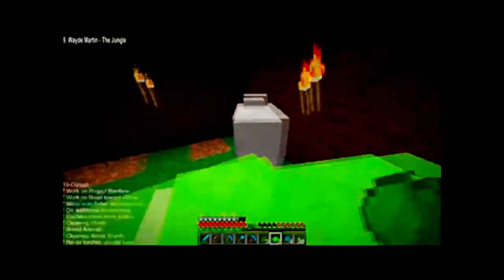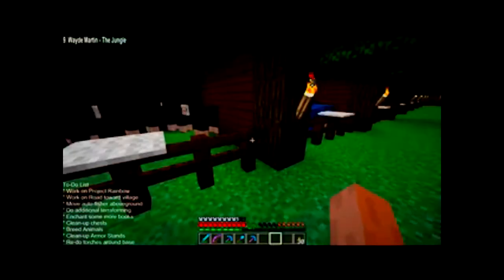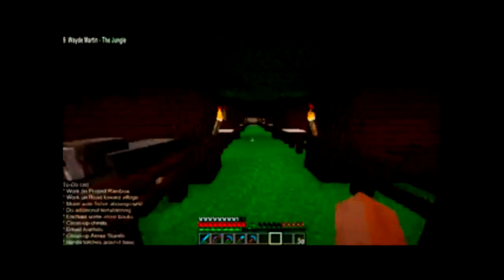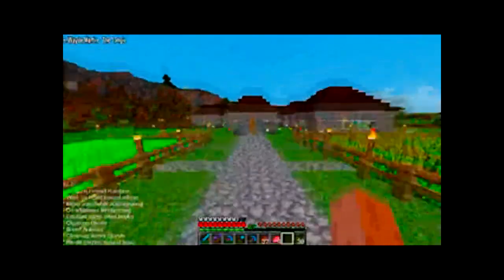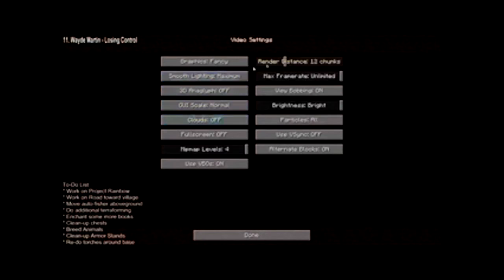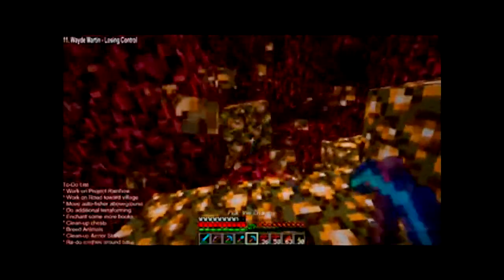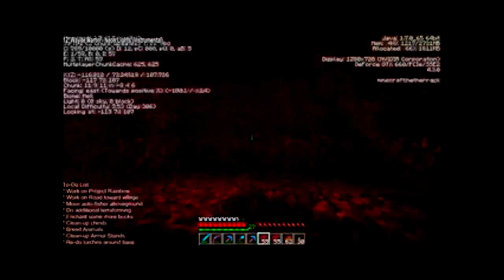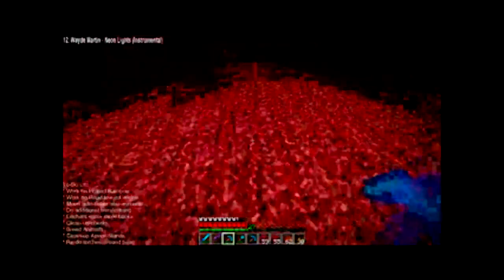Minecraft :: September 5 Stream :: Flower Farm Testing :: Part 7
This is my stream footage from September 5th depicting my Flower Farm setup for my main SSP world.